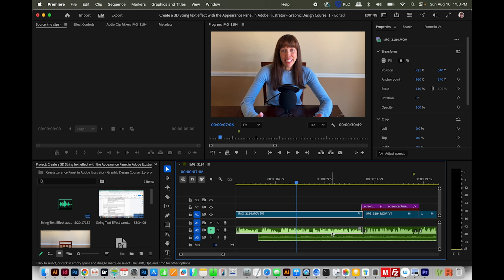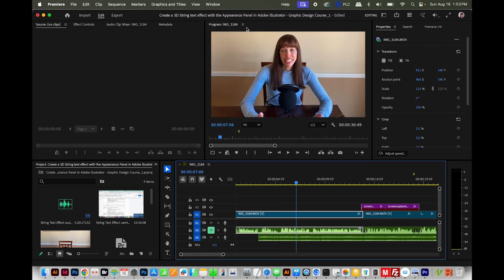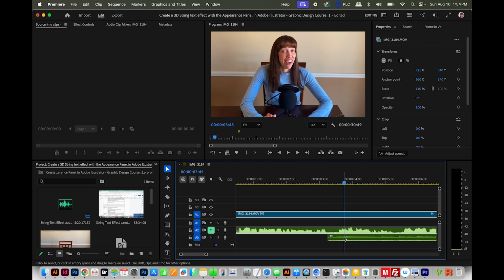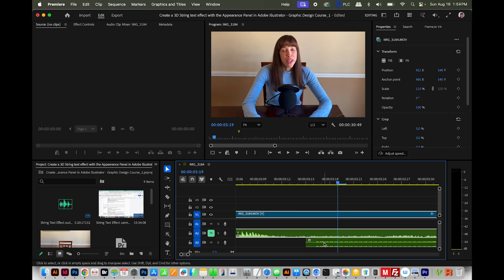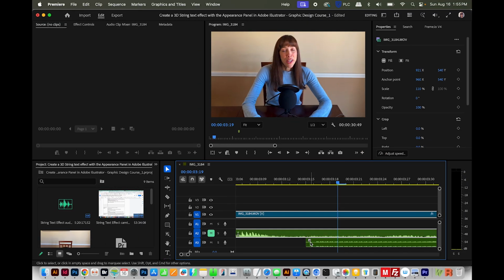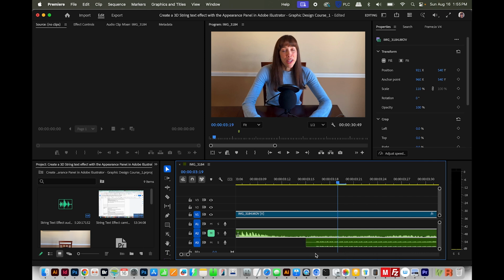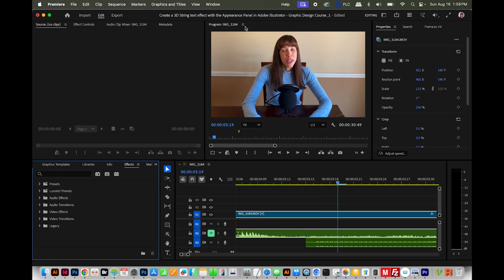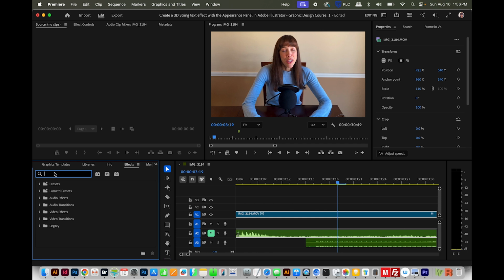How to Fade Music in and Out in Premiere Pro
Sudden music in your videos can be jarring! Learn how to fade it in smoothly.

➝ PASSIVE INCOME
KDP5: Amazon KDP Important Tips and Things to Know-Make Money Selling Low Content Books on Amazon